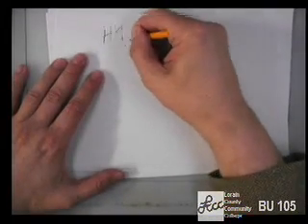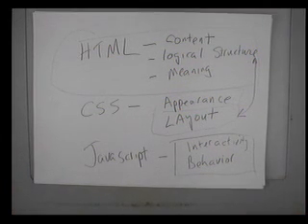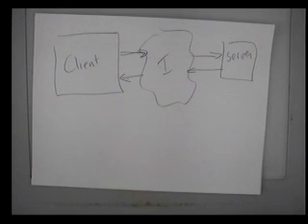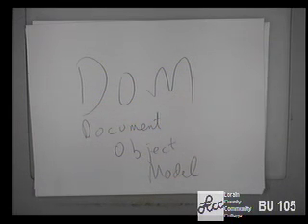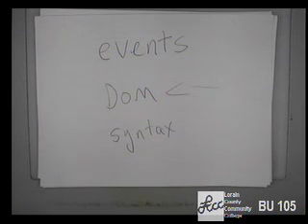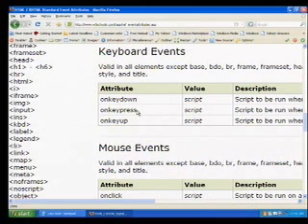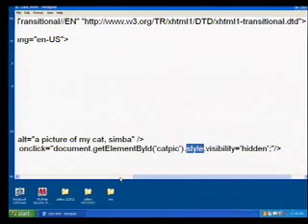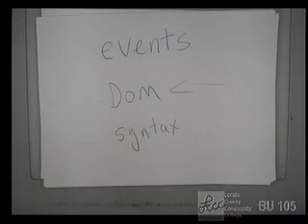CISS216 - Web Development - 4/19/2012